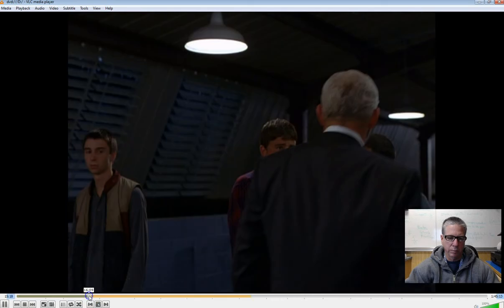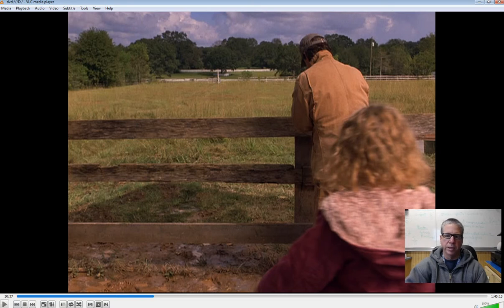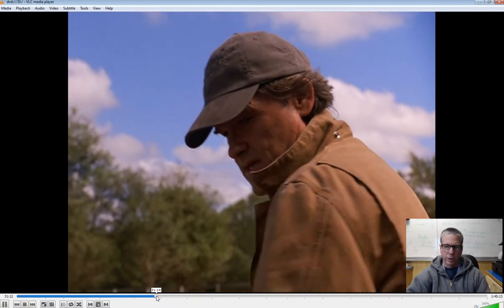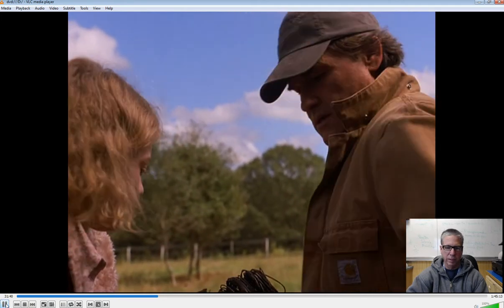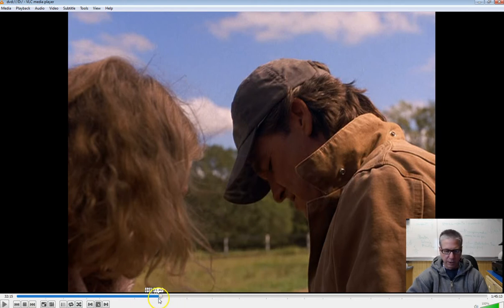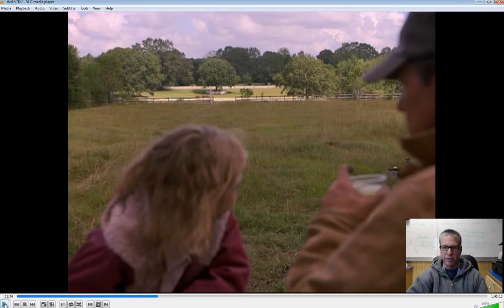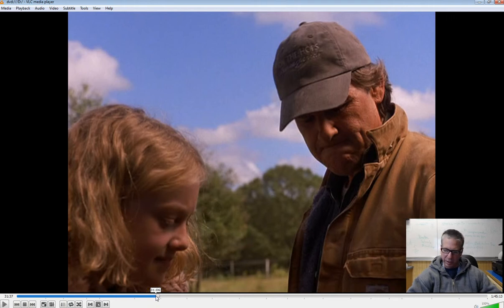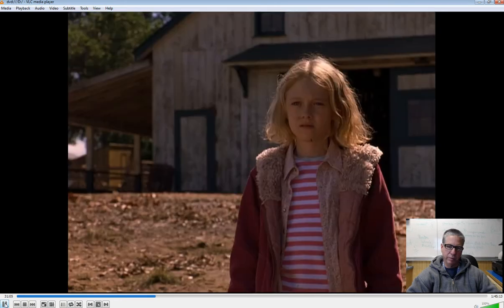Video Matching Action V1